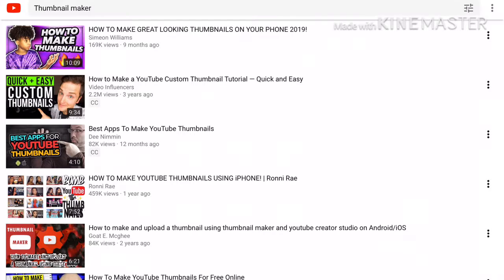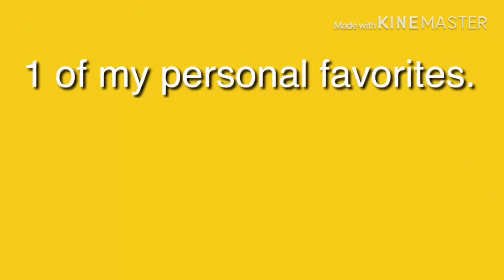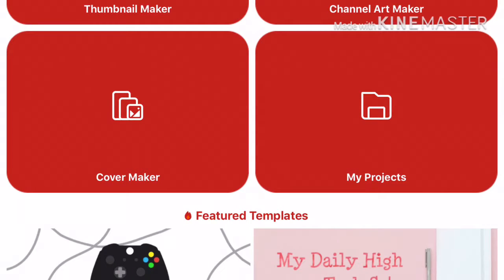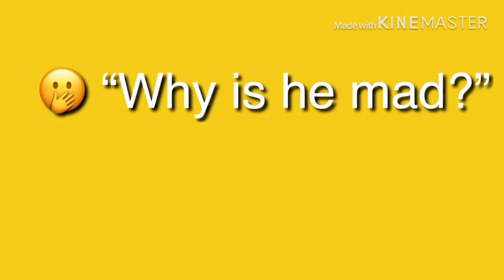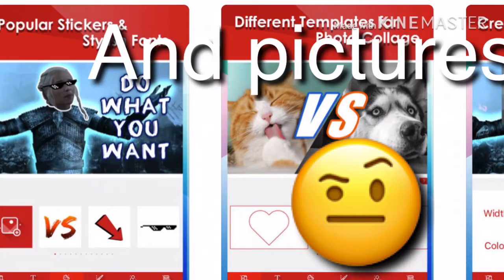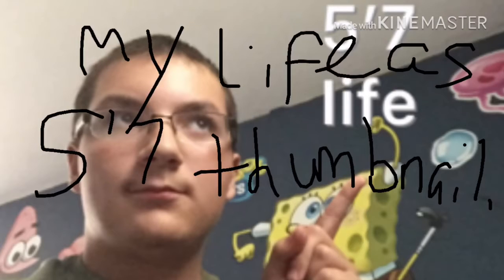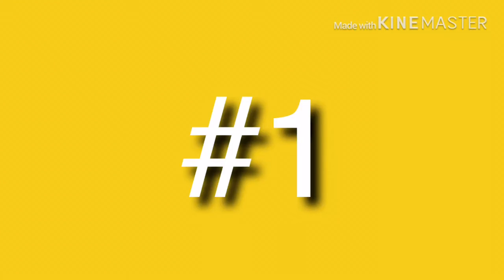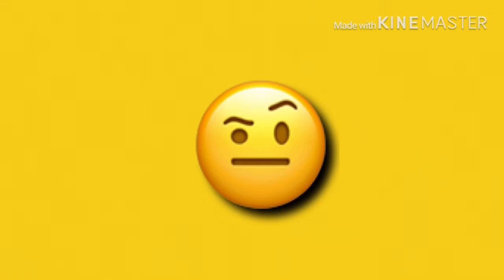Thumbnail Maker Review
Yes, just enjoy.